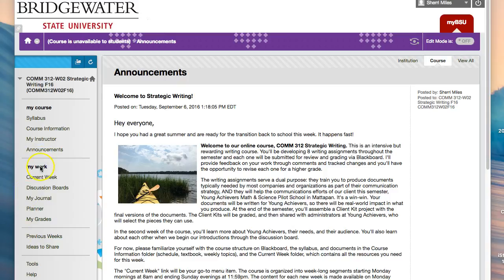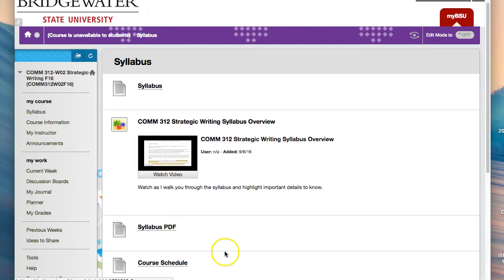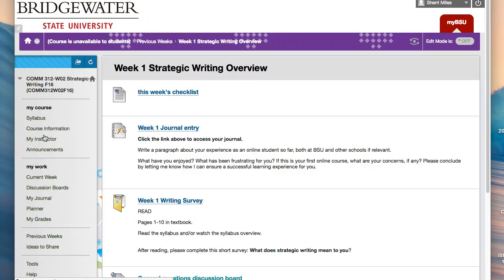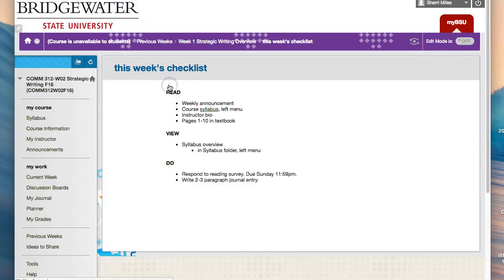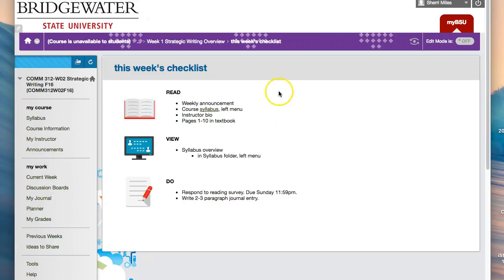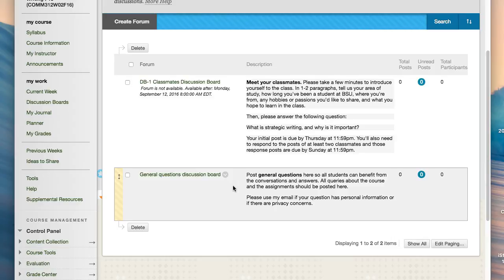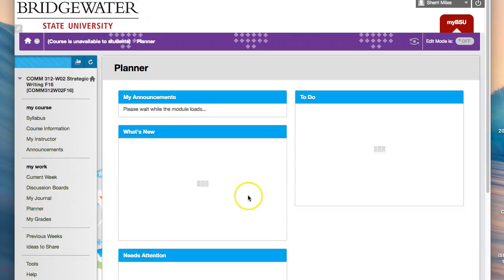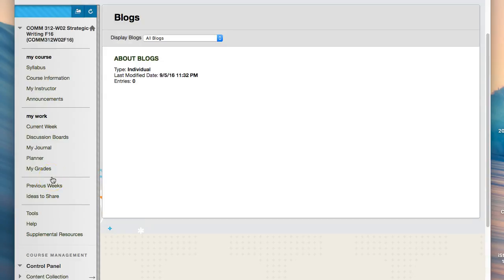COMM 312 Blackboard Course Structure